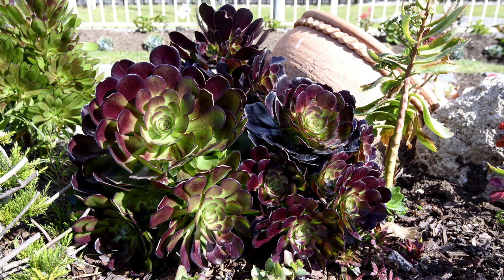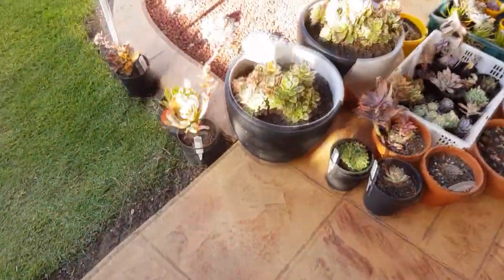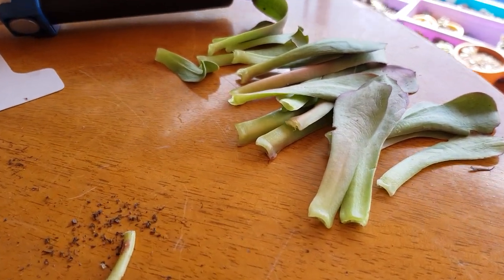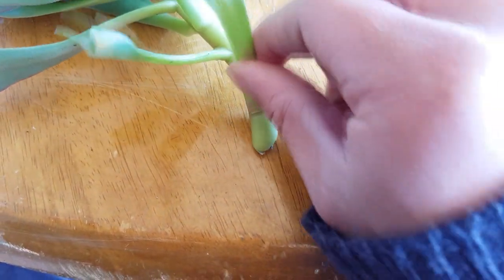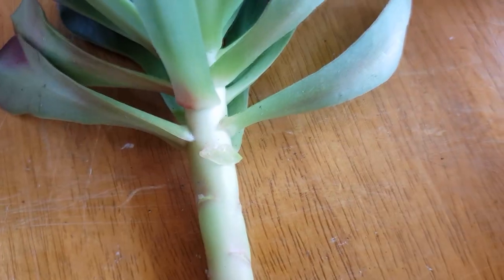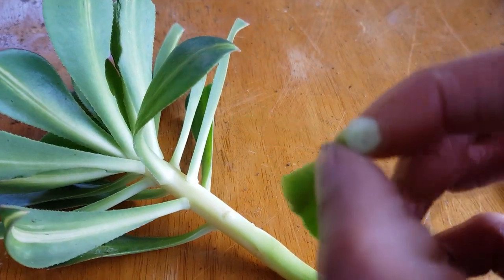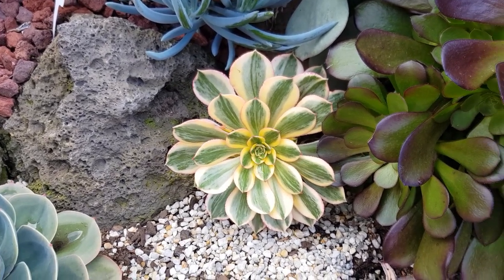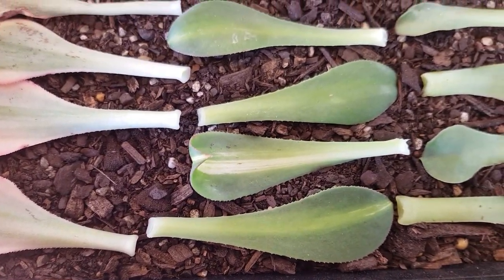Plucking aeonium leaves for propagation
Plucking aeonium leaves can be tricky if you're not doing it right. In this video, we explore the art of plucking wider leaves such as the aeoniums.

I was also thinking about what my success rate would be like. The last time I tried growing aeonium leaf cuttings was at the end of spring last year. That was a huge mistake. While some of the cuttings sprouted, they immediately dried out and died when summer arrived. Aeoniums are winter growers after all. I'm hoping that by doing it at the start of spring, I will have much better success with this!